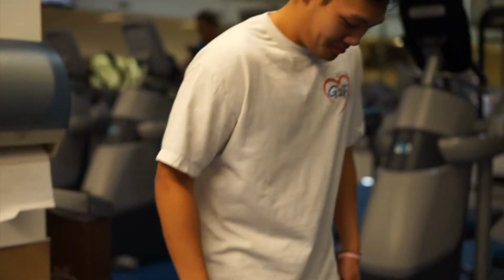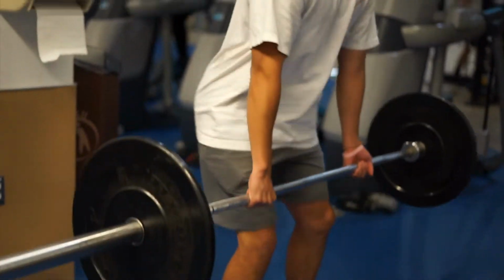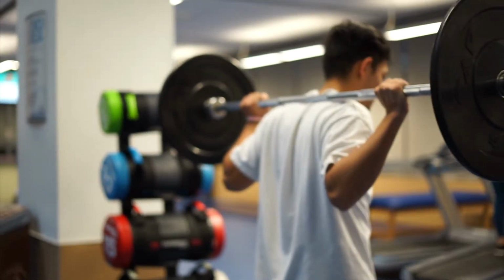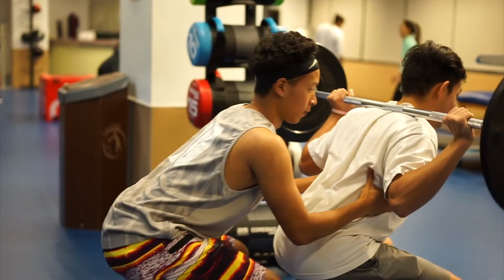KIN 462 STEEZE SPORTS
Come join STEEZE sport to get that DUMMY bounce.